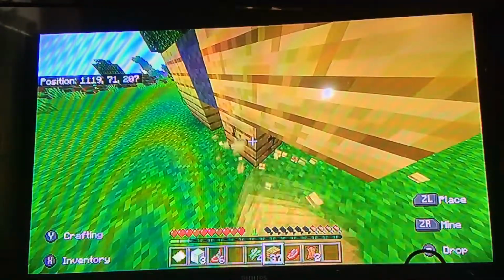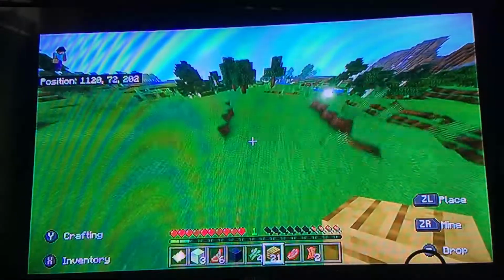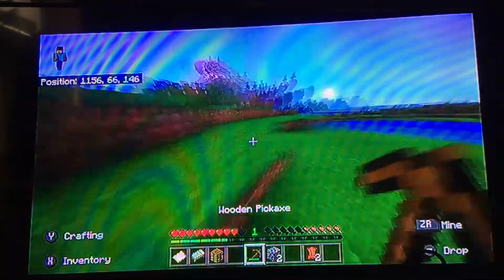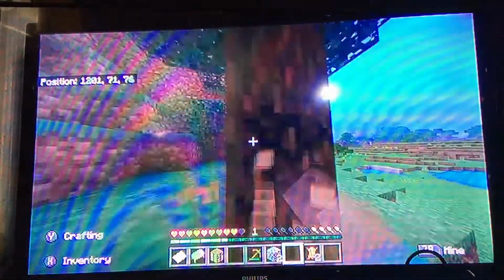Minecraft Survival Season 1 Episode 1 Getting Crap